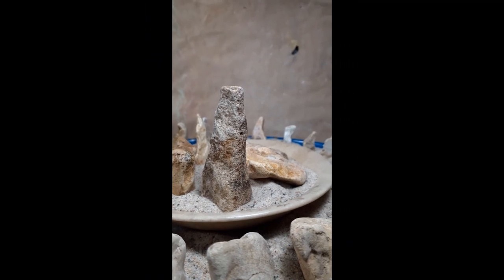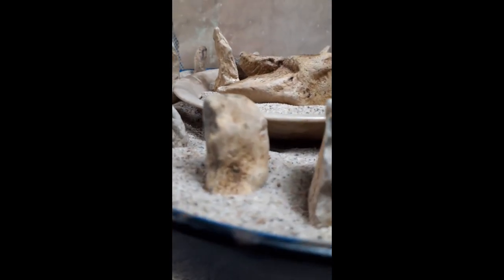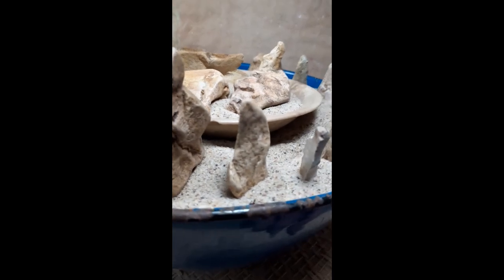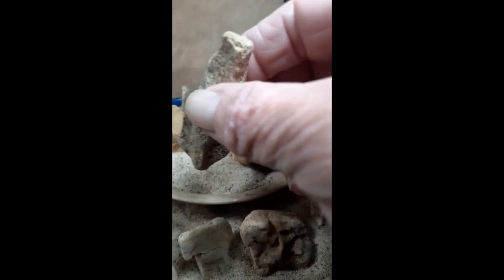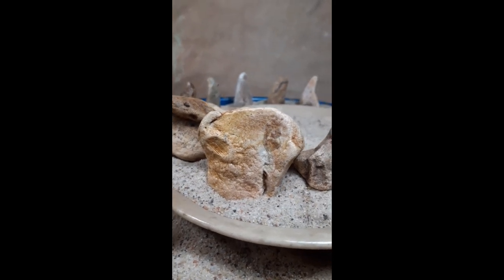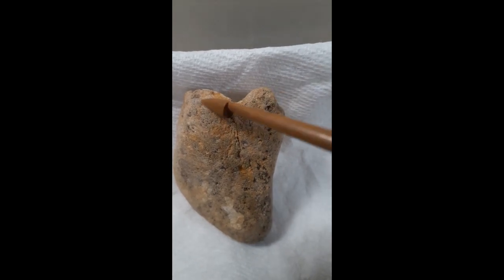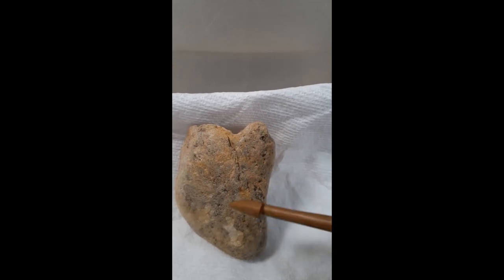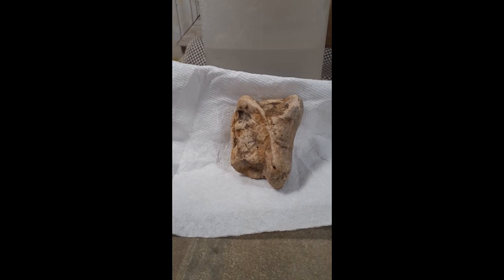Portable rock art ... tiny tools with incredible artwork ...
Portable rock art